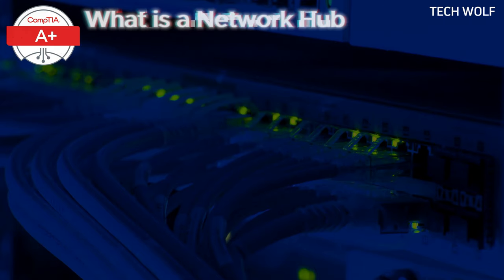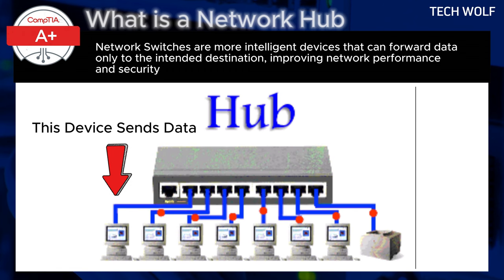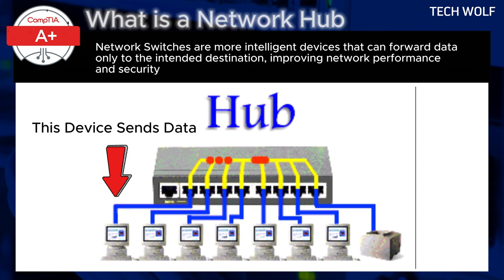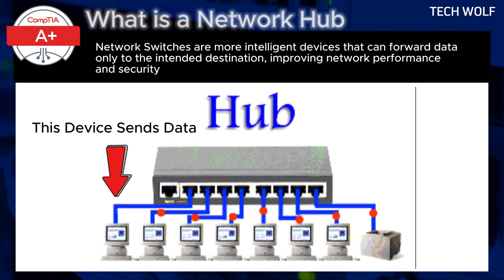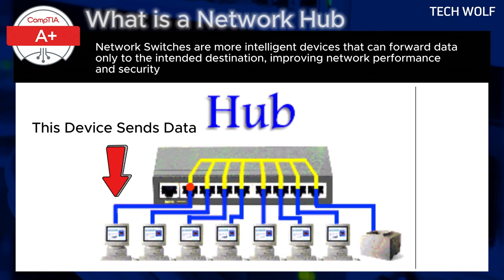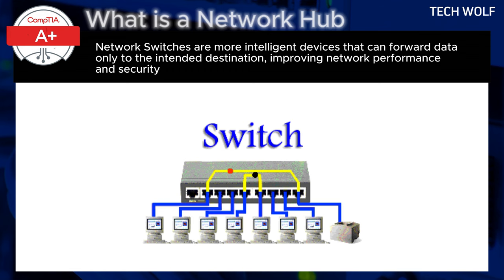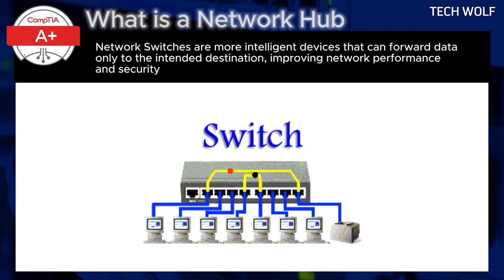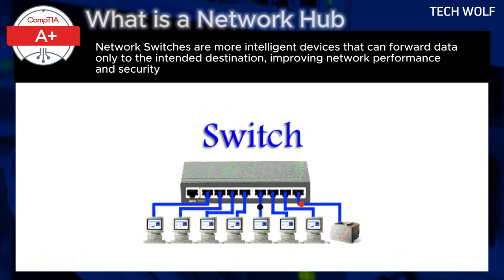What Is Network Hub Explained - CompTIA A+ Core 1